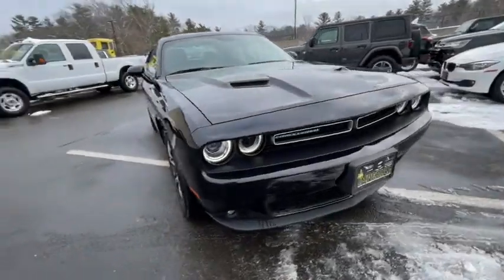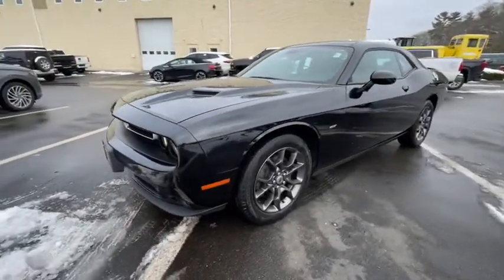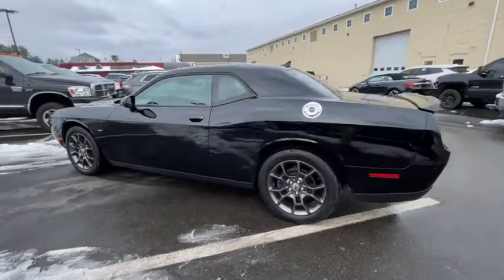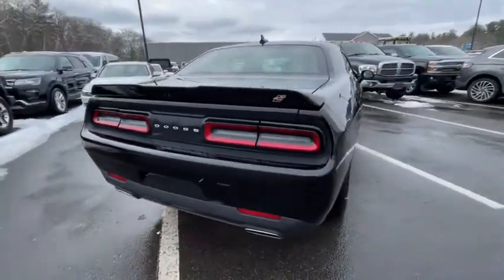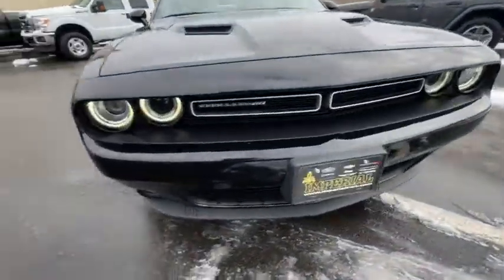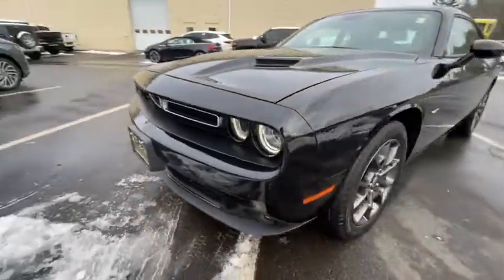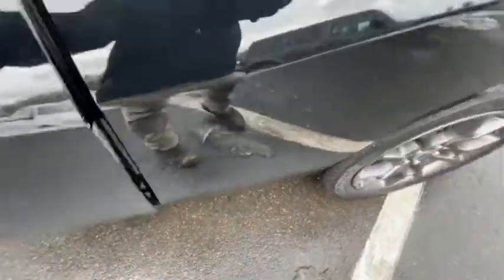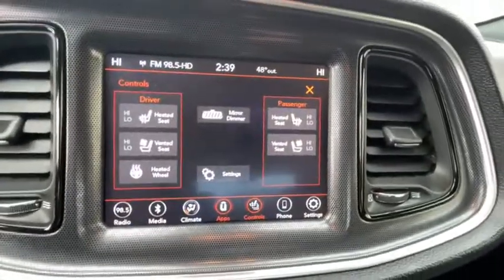2018 Dodge Challenger Milford, Mendon, Worcester, Framingham MA, Providence, RI 1011A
Pitch Black Clearcoat Used 2018 Dodge Challenger available near me in Milford, Massachusetts at Imperial CDJR. Servicing the Mendon, Worcester, Framingham MA, Providence, RI area.

Imperial CDJR
18 Uxbridge Rd